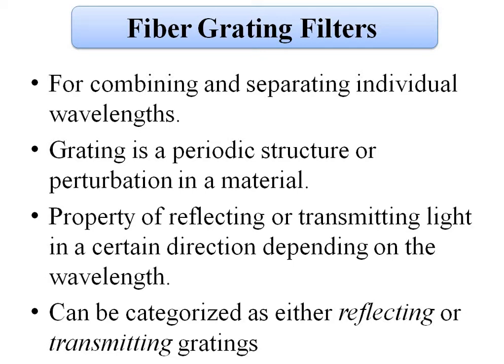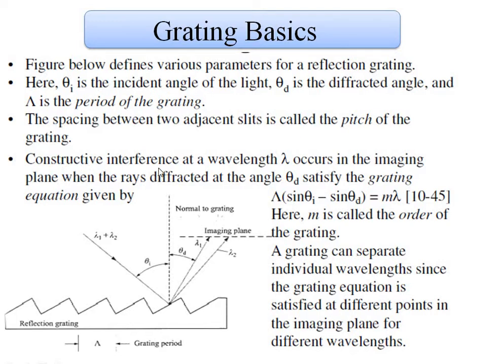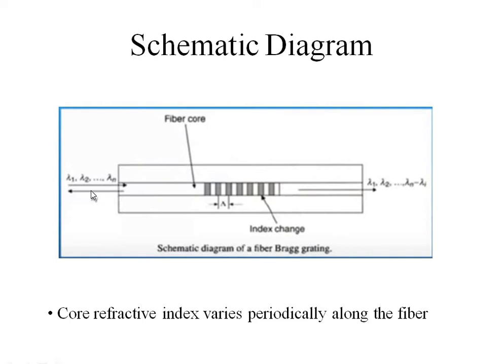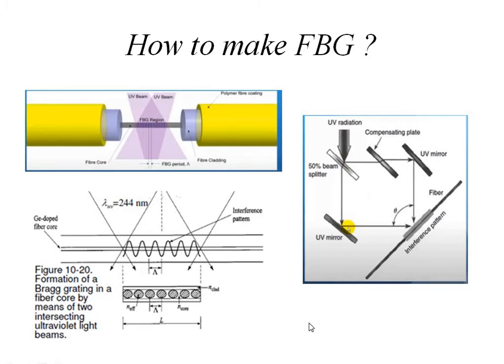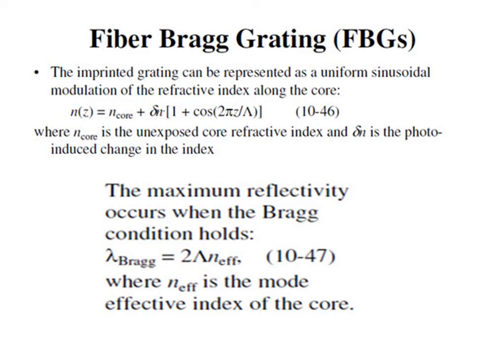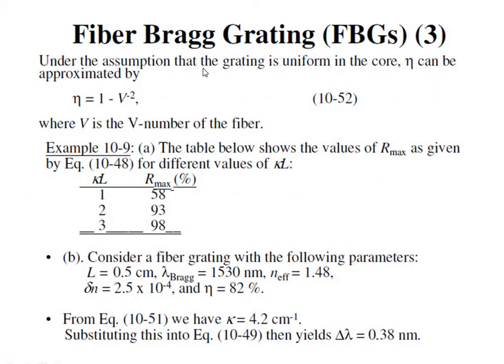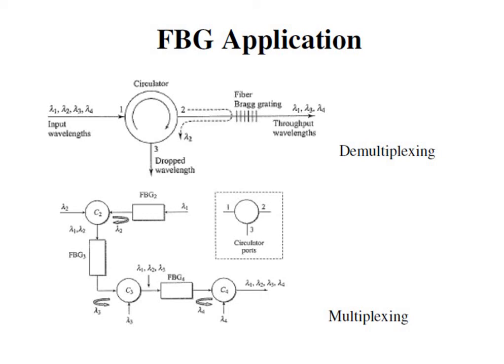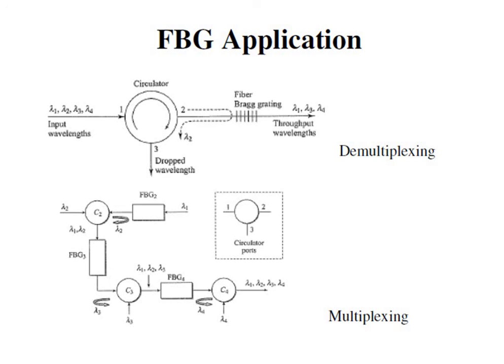Module 4 : Fiber Grating Filters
In this video lecture  Grating Basics , Fiber Bragg Grating and application is explained.